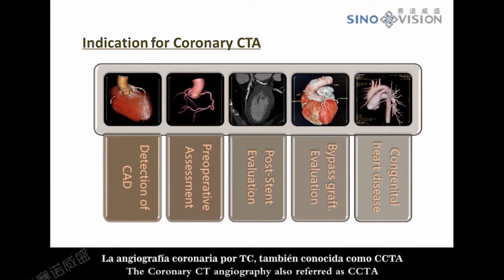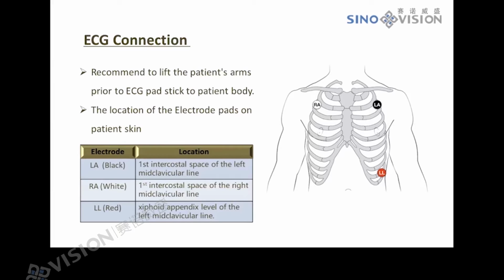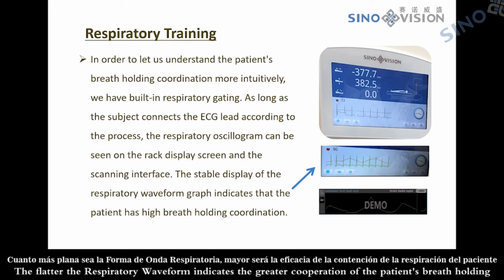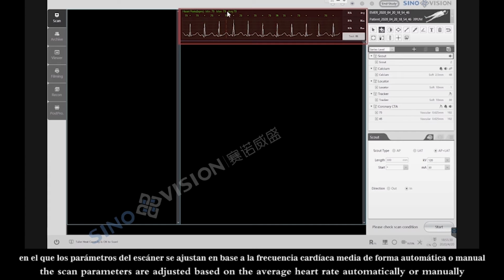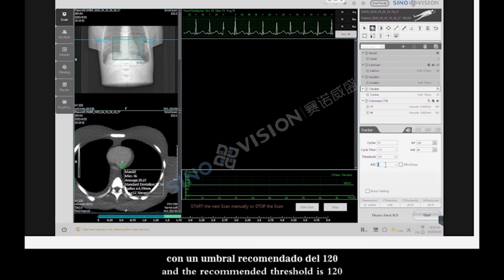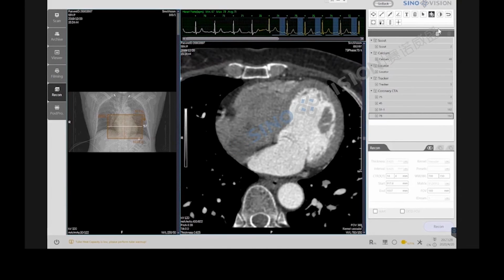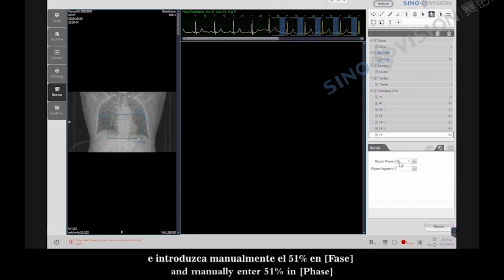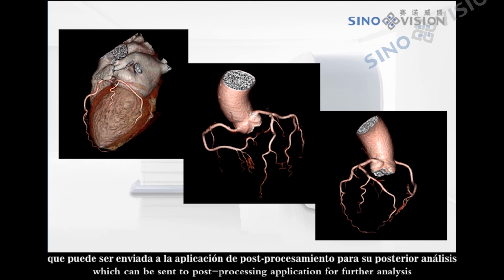RB Platform Cardiac OP Learning Spanish